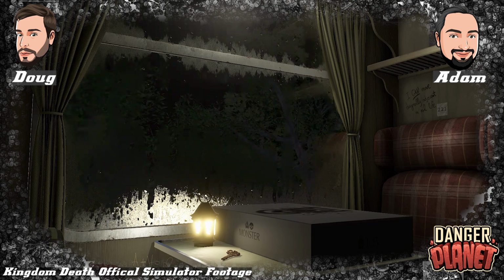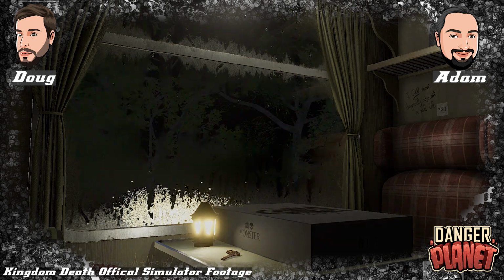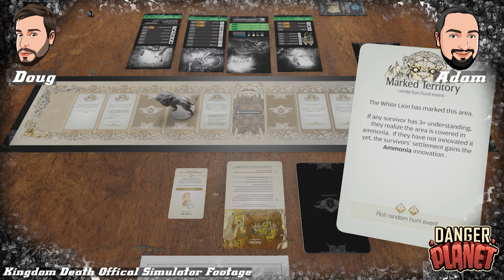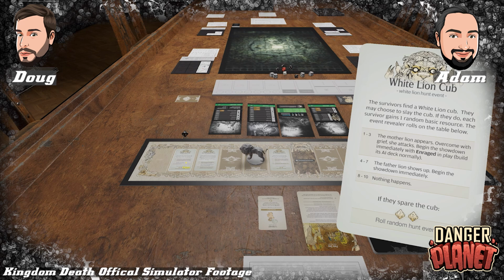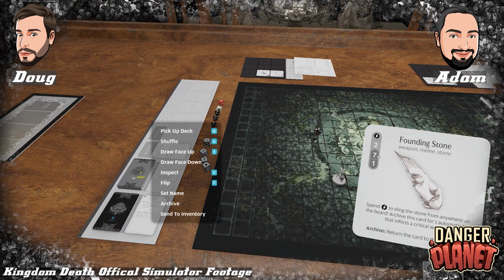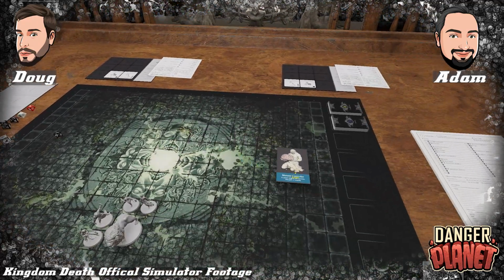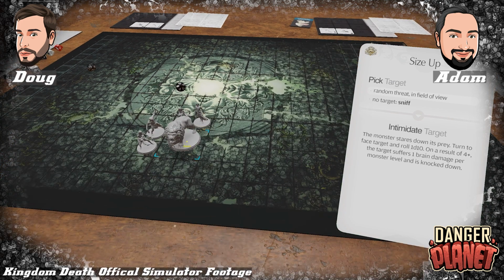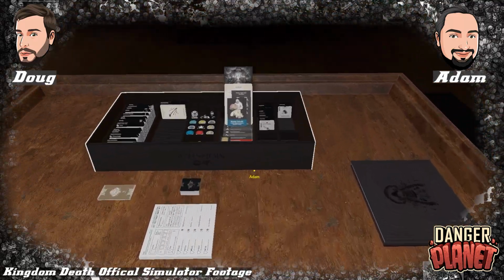Kingdom Death Monster Death-O-Pedia': The White Lion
Kingdom Death Monster is a cooperative strategy game. You and your friends play as a village of survivors desperately facing off against wave after wave of overwhelming darkness threatening to overtake their homes and way of life.

Death-O-Pedia' is an ongoing series where we break down the core 3x phases (Hunt Phase + Showdown Phase + Settlement Phase) of specific monster encounters within the Kingdom Death Monster universe. Join our Kingdom Death NOOB (Doug) and our grizzled vet (Adam) as they work their way through this beautiful and dangerous realm. For this episode, we start at the very beginning ... The White Lion!!! Let's get to it.

The BEST paints out there!!!

Timecodes
0:00 - Start
5:30 - Hunt Phase
9:11 - Showdown Phase
17:02 - Settlement Phase
24:22 - Adam's Cat Eats a Churro